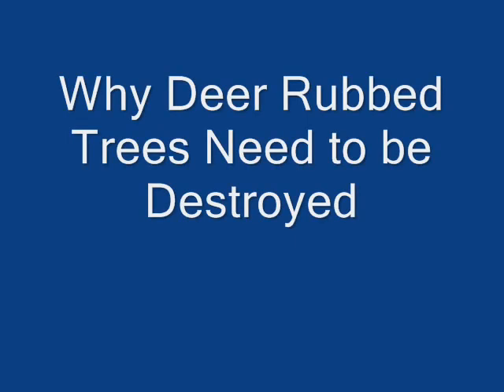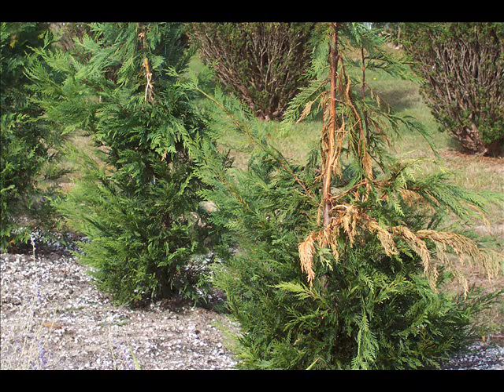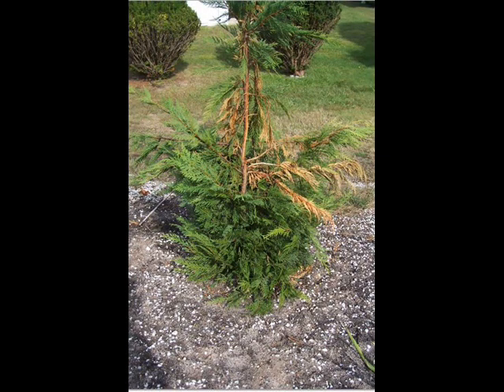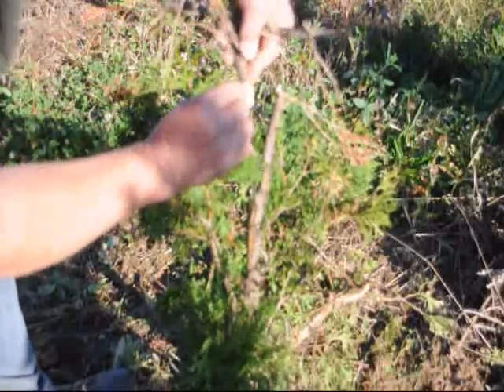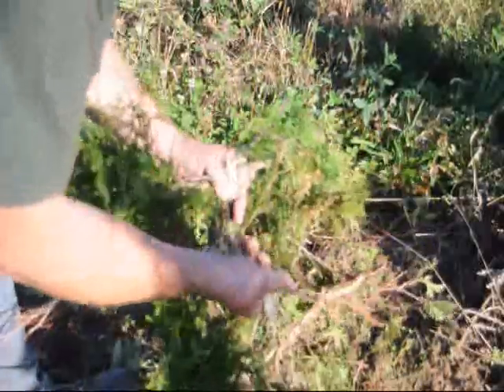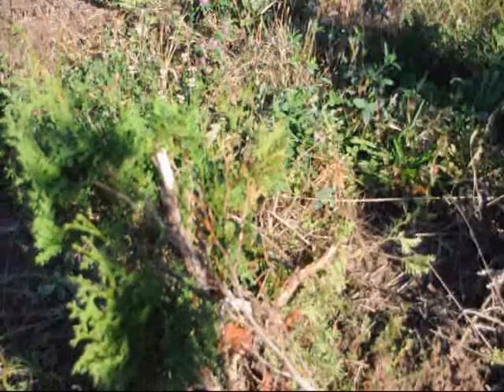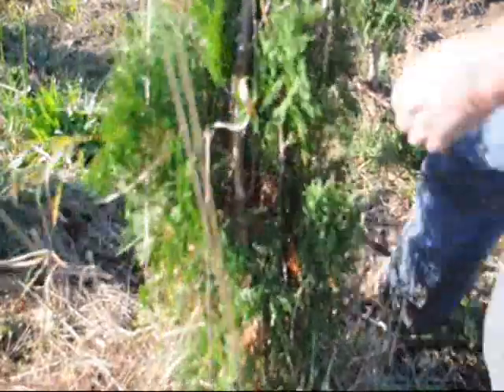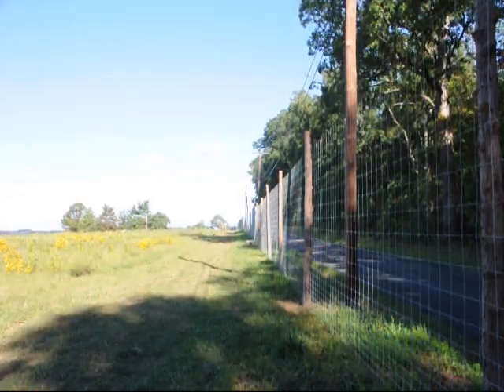Plant Health Tips For Evergreens in Pa and NJ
Plant Health Tips For Evergreens in Pa